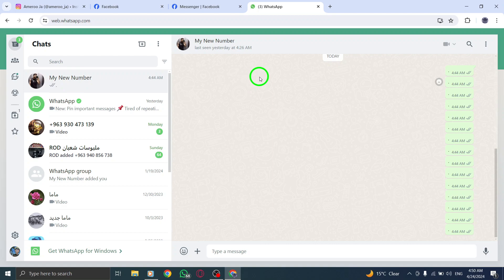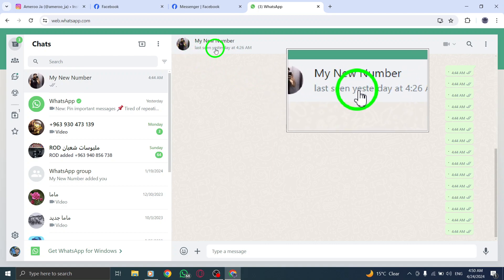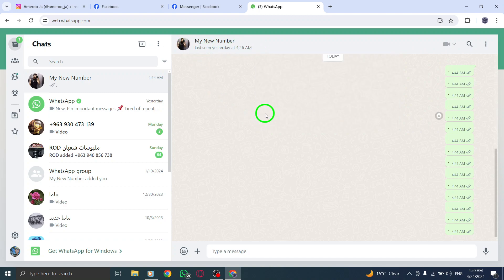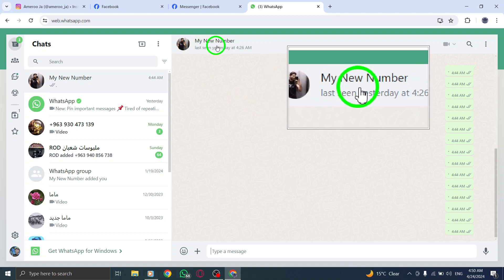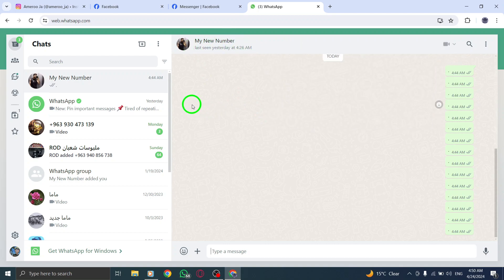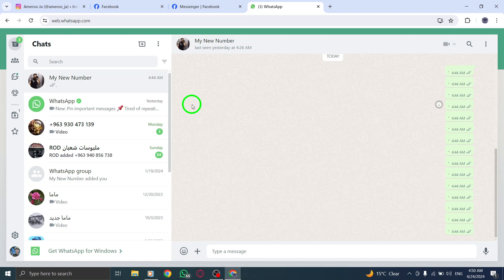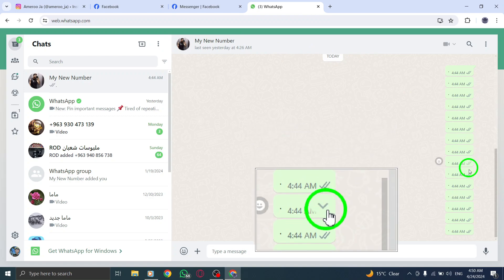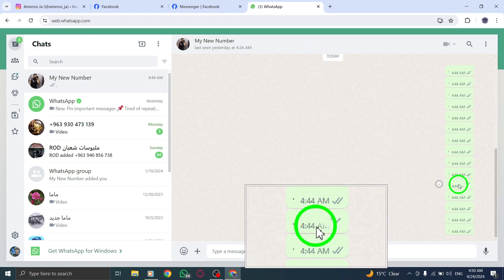How To Know If Someone Restricted You On WhatsApp On PC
Learn how to determine if someone has restricted you on WhatsApp on PC with these simple steps:

1. Open WhatsApp.
2. Tap the conversation with the person you suspect has Restricted you.
3. Check if the user is Online.
4. Look for the Last Seen timestamp.
5. Look for two checkmarks next to a sent message.
6. Look for profile changes.
7. Try calling them in WhatsApp.

Watch this video to discover how to identify if someone has restricted you on WhatsApp on PC effortlessly!